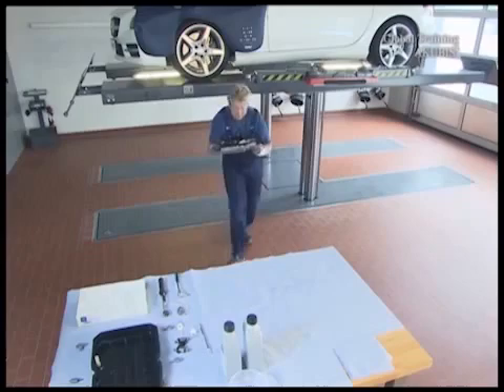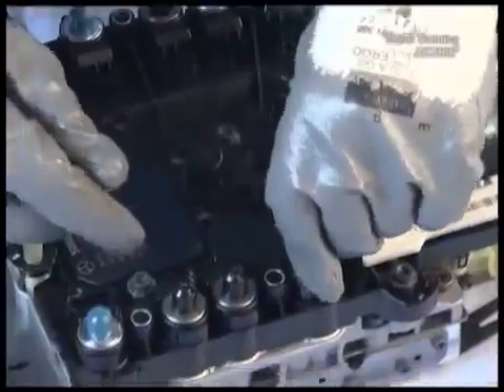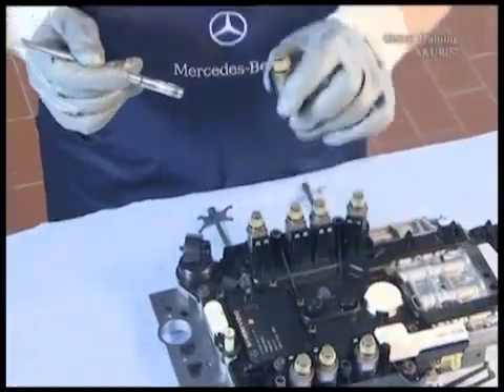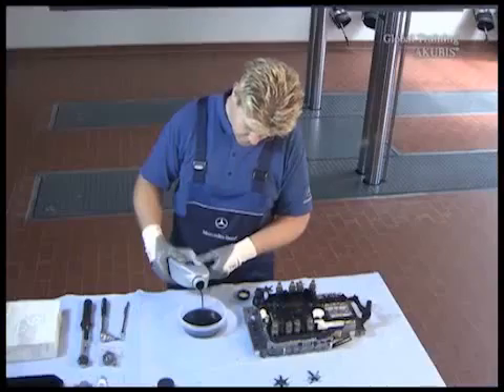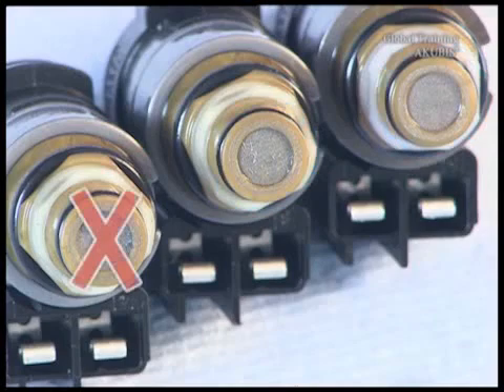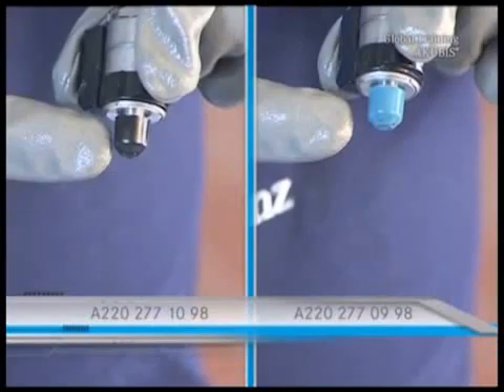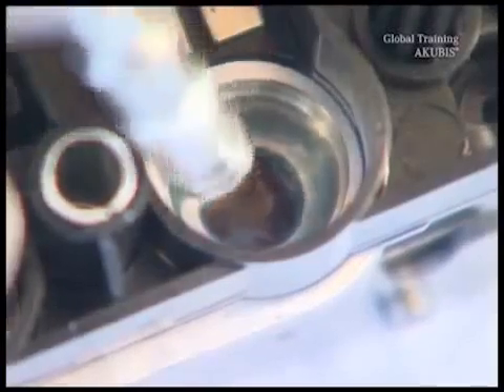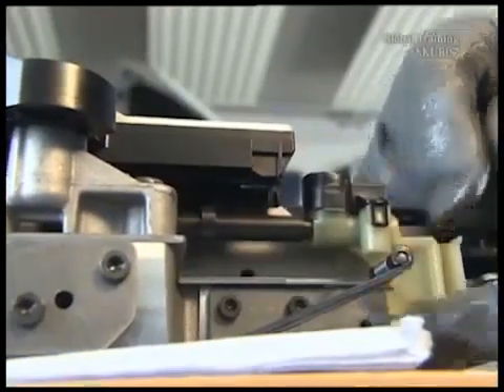Mercedes 722.9 7G-TRONIC Transmission: Cleaning the regulating valves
my partner ajusa.es Mercedes 722.9 7G-TRONIC Transmission: Cleaning the regulating valves